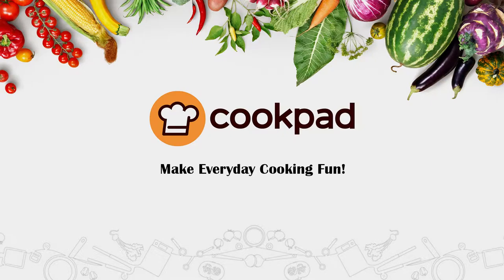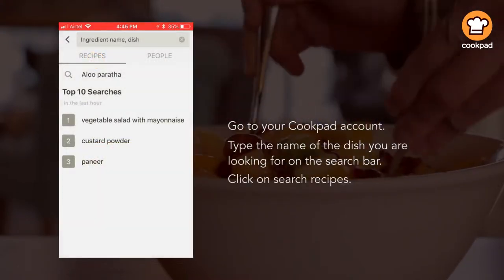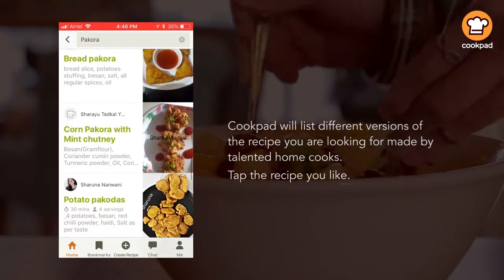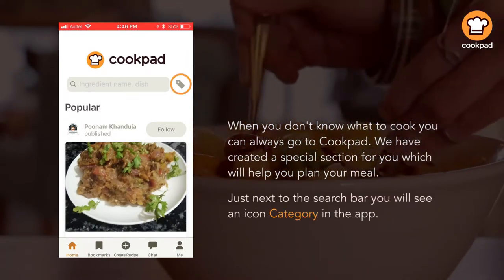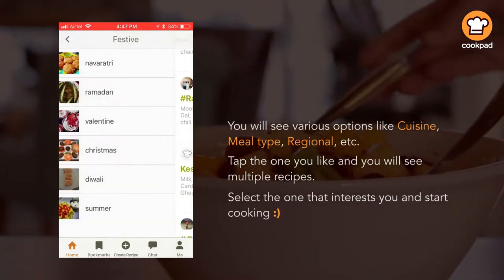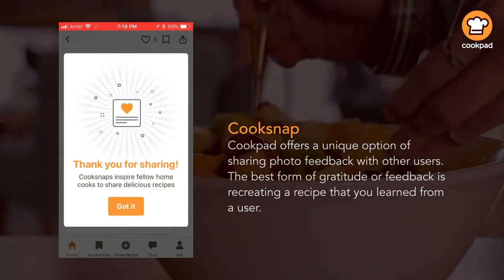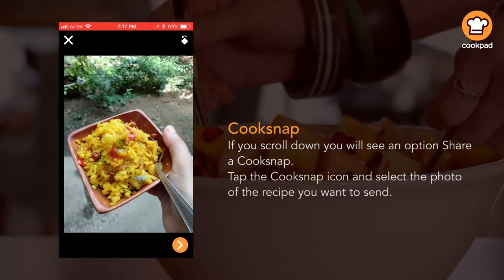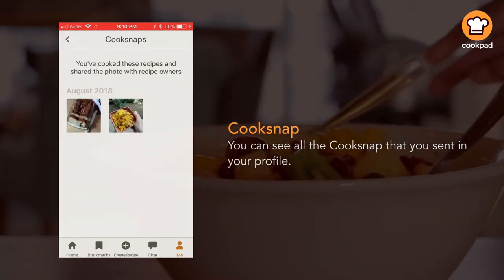How to search recipes on cookpad and know more about cooksnap